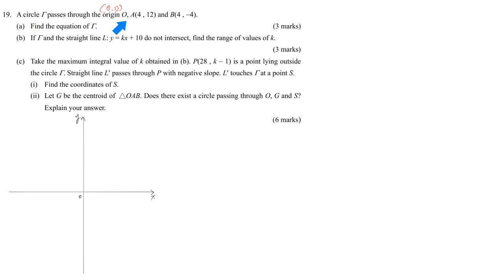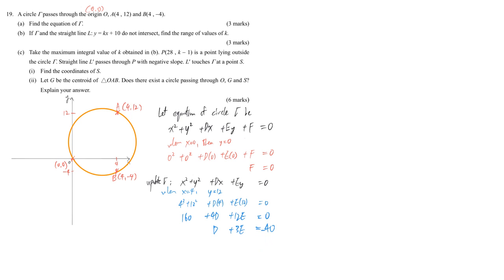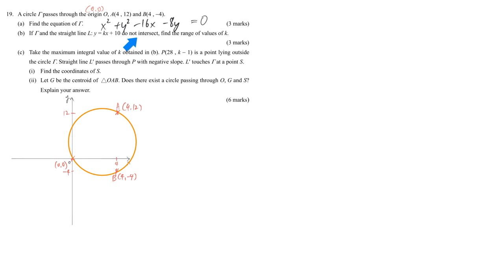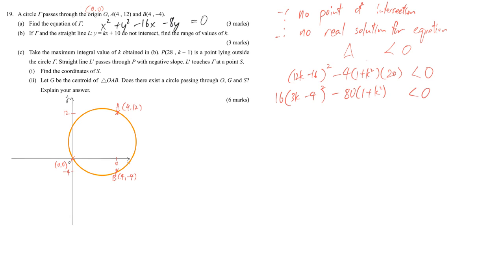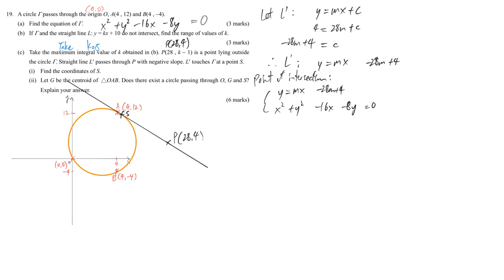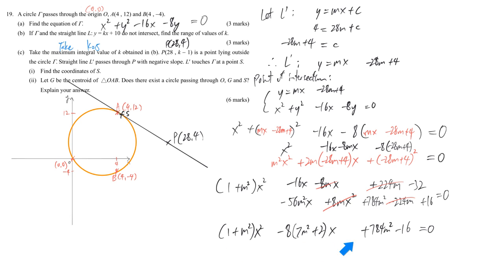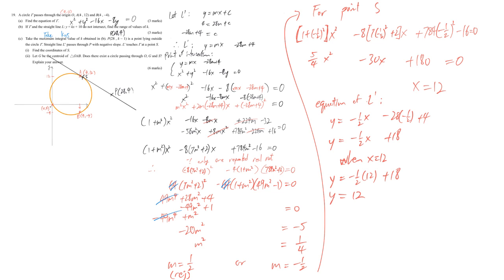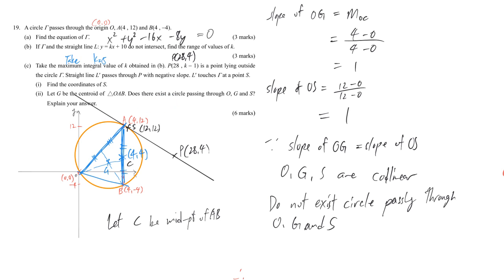2021 S6 1st term Revision Test #19 coordinate geometry